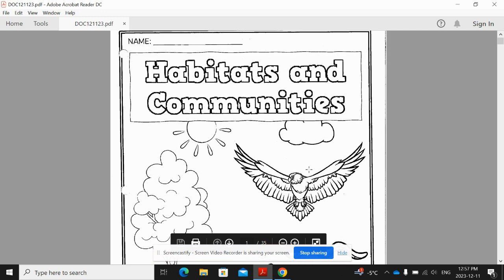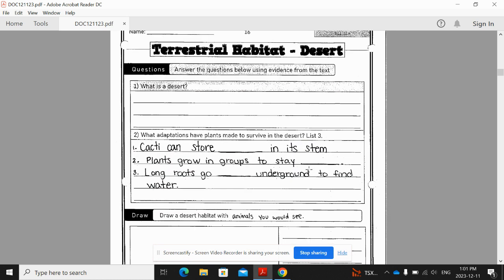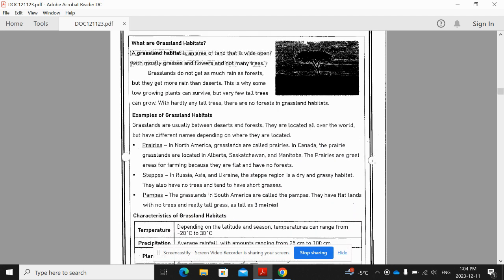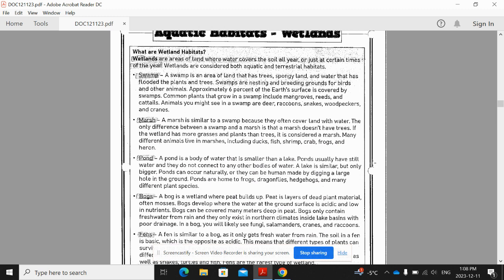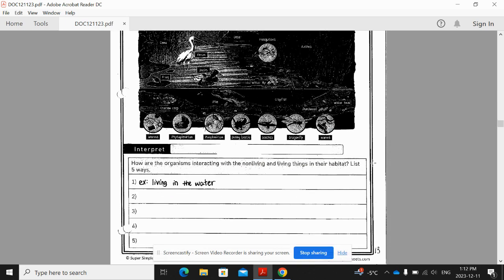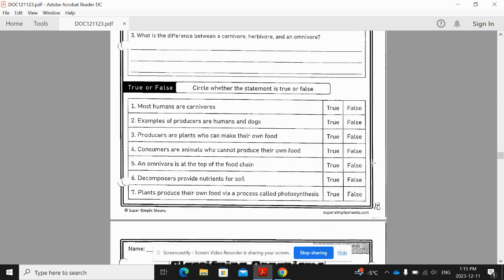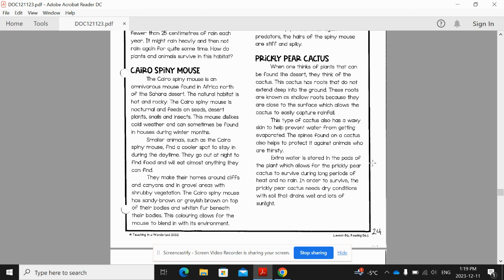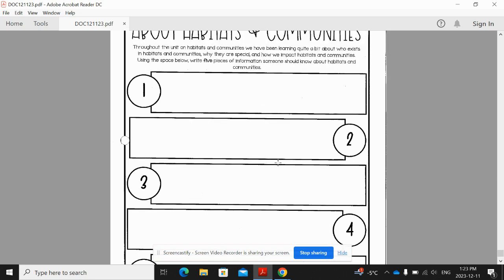Habitats and Communities Booklet